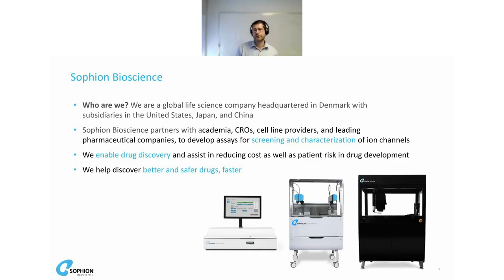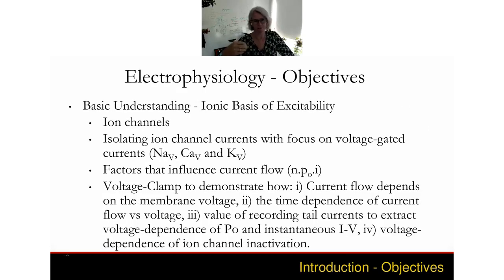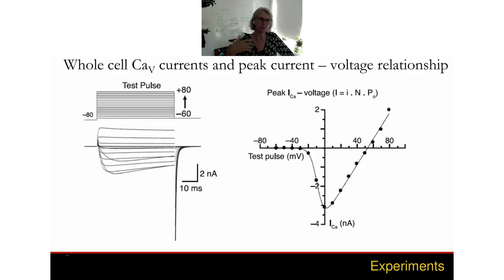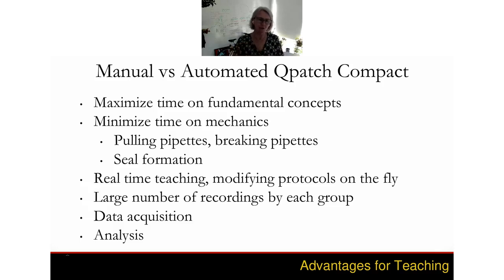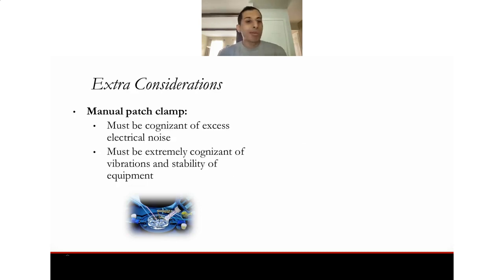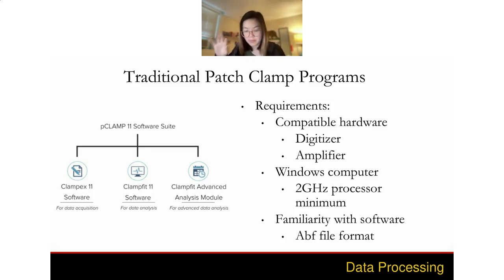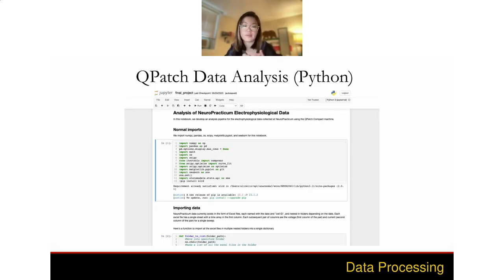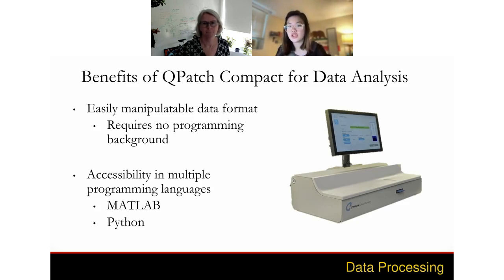Sophion webinar: Preparing the next generation of electrophysiologists using QPatch Compact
QPatch Compact from Sophion Bioscience has proven to be a key differentiating factor for teaching electrophysiology and biophysics to university-level graduate students. This is mainly due to its ability to generate high quality data in a shorter amount of time compared to a manual patch clamp rig, its ease of use, minimal training requirements, and easy portability. With QPatch Compact, you achieve a shorter turnaround time from hypothesis to result when characterizing ion channels biophysically.

Earlier in the spring, students and the faculty at Brown University worked with QPatch Compact during a neuroscience graduate program at the Marine Biological Laboratory in Woods Hole, Massachusetts, led by Prof. Diane Lipscombe. She gave her students the possibility to explore the properties of ion channel currents by conducting experiments to facilitate understanding of the mechanisms of these ion channels. QPatch Compact was used in conjunction with her teaching to enhance the hands-on experience in between theoretical sessions.

In this webinar, Prof. Diane Lipscombe and two of her 1st year neuroscience graduate students will share their experience with QPatch Compact during this course.